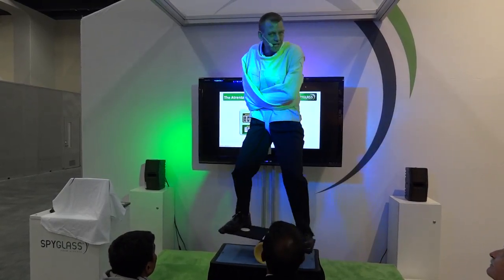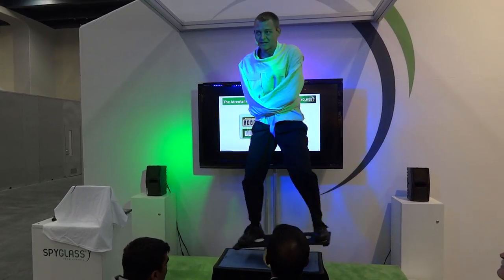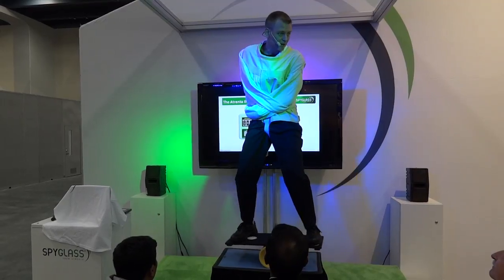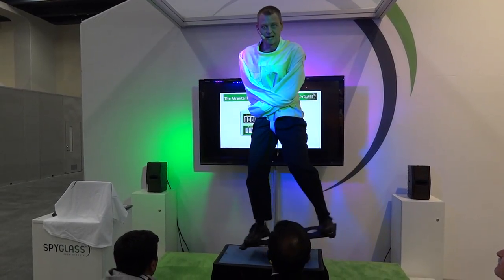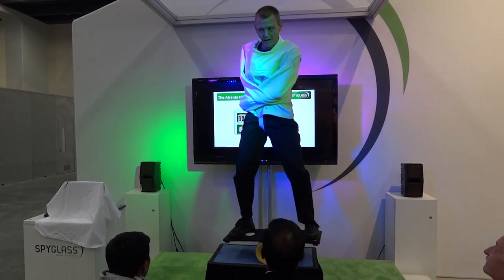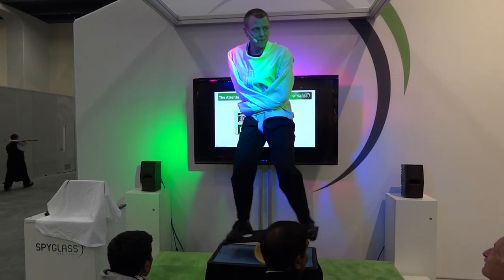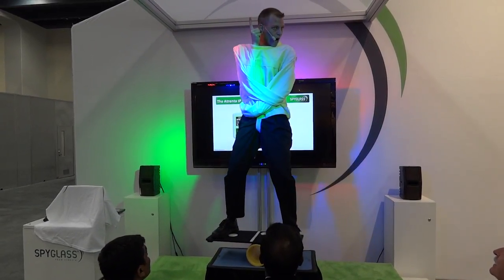Spyglass (of Atrenta) show in DAC2012 Oren Weiss June 2012